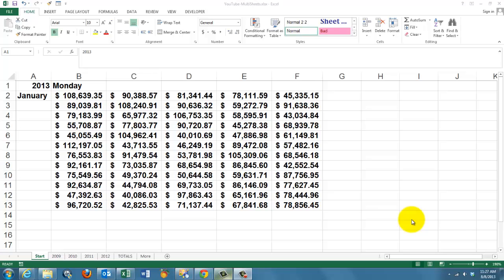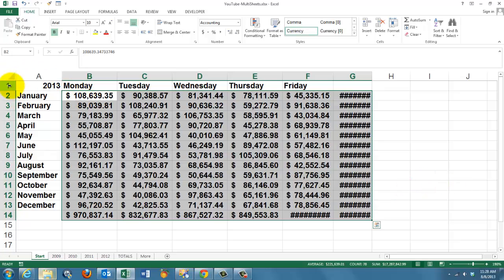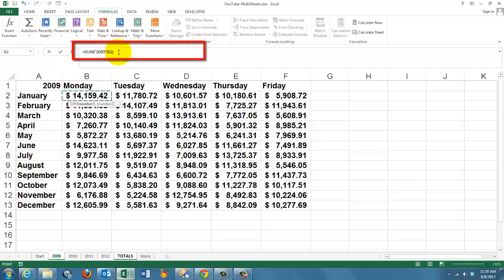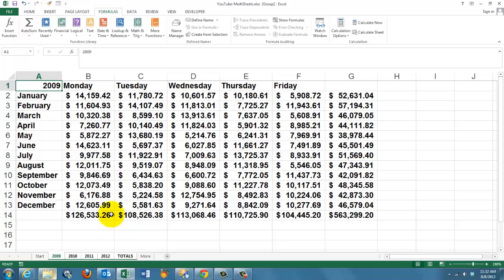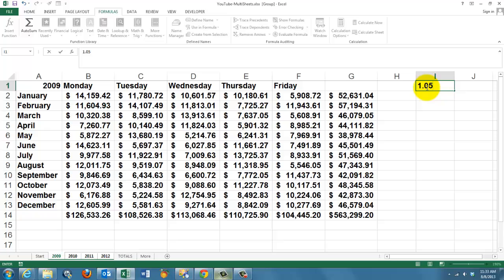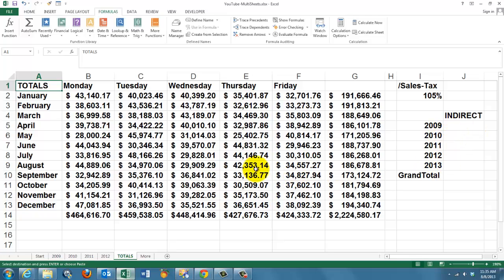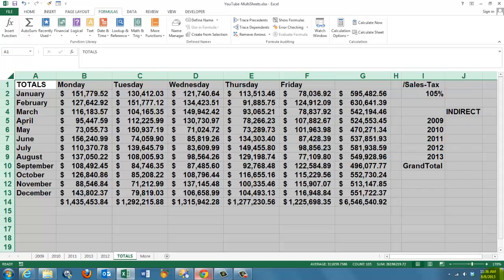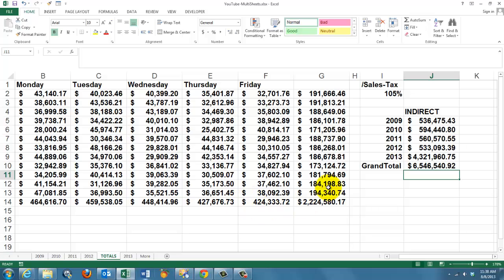Creating a Summary Based on Several Spreadsheets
You have several spreadsheets with the same structure but would like to have an overview of all of them together on a separate sheet. That can easily be done if you know a few secrets. Here they are.